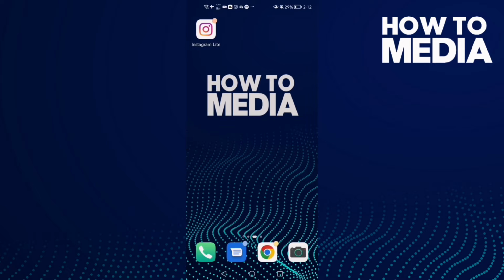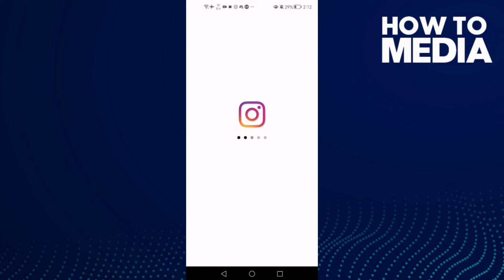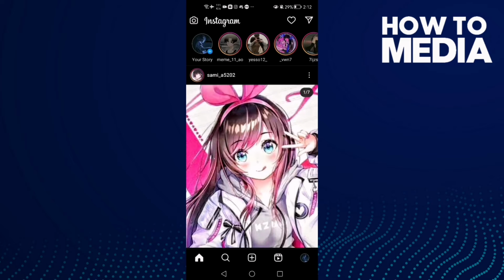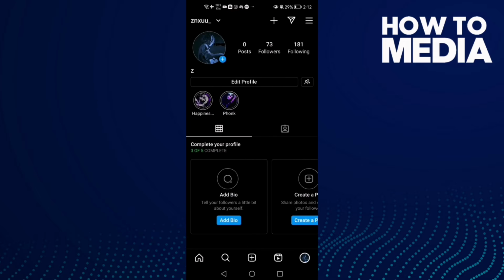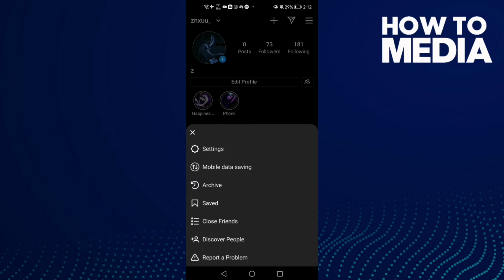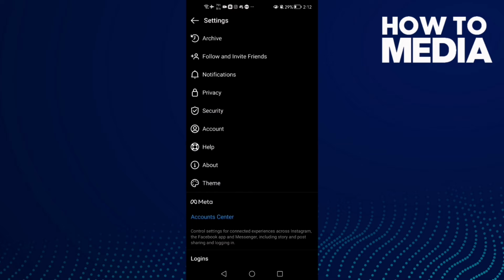How to Enable Likes Notifications From Everyone on instagram Lite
in this video we discuss :